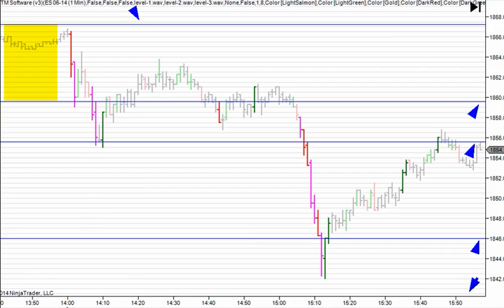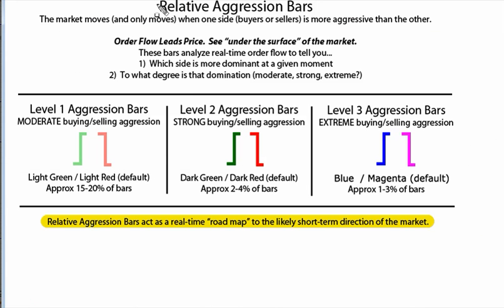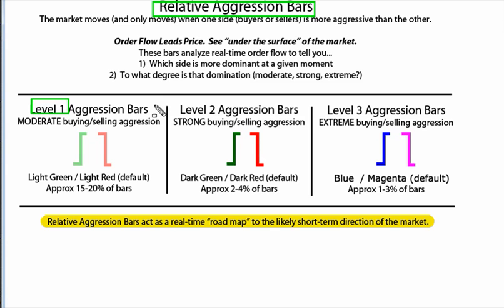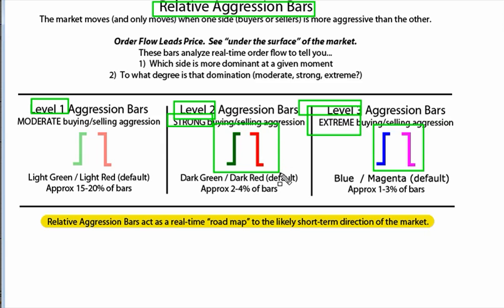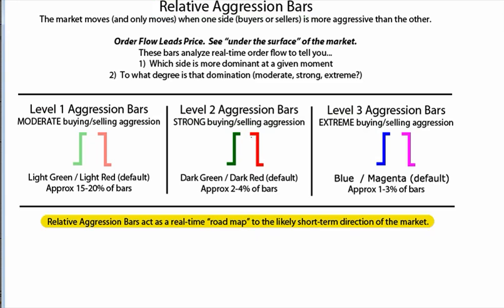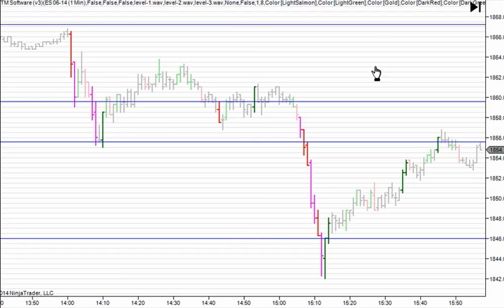Daytrade the markets - How do you make trading sense of FOMC day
How do you make sense of FOMC day? Plus, what is "excess" and how can you use it?

In today's video we look at the wild post-FOMC reaction and try to make sense of what the evidence was telling us.

Plus, we talk about the concept of "excess" and how you can use it while you're trading.

And, we talk about what to look for the rest of the week...